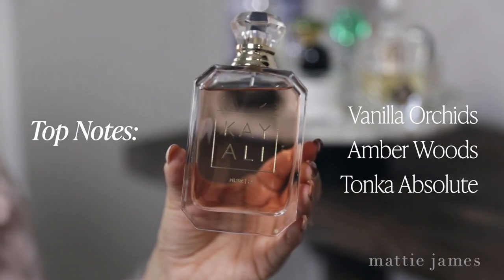My 2022 Perfume Collection | Worth Splurging For | Mattie James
In this video, I’m sharing my current perfume collection and why these fragrances are worth splurging on. The last few months I’ve been buying scents that make me feel beautiful and smell amazing. Below are links to all the products mentioned in the video.

PRODUCTS MENTIONED:
Kay Ali Musk

WHAT I USED TO FILM:
Canon 6D
24-70mm lens